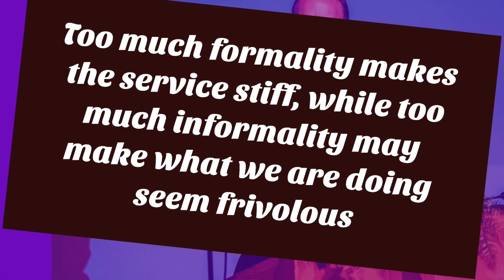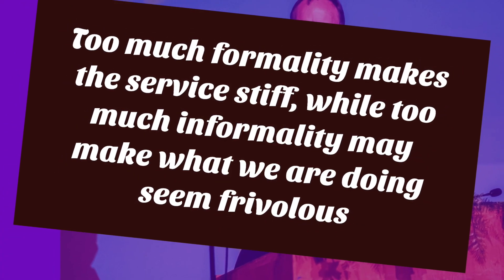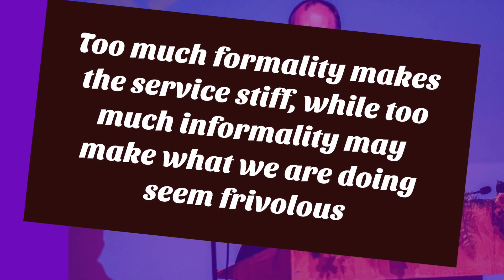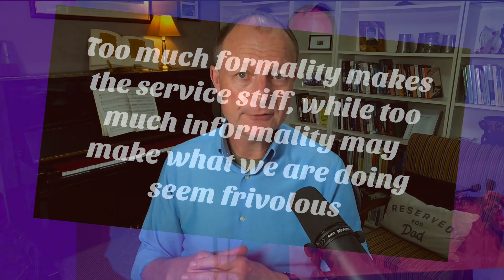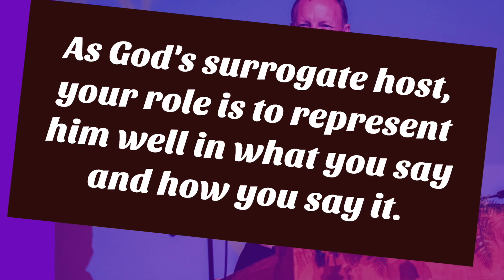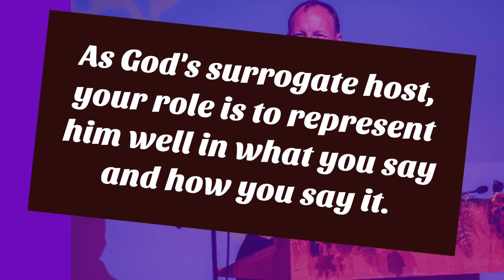Teaching Tip 383 | “Hosting Sunday Worship - Part 10” | "Bits and Pieces" | Malcolm Cox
Today, we explore more of why we do what we do at a Sunday gathering. Today’s topic is ‘bits and pieces’.

What have I missed in this article? Do you have a different view on anything I have written?

I am a qualified solutions focused coach. You can book a session with me either via the email above, or at the

God bless, Malcolm